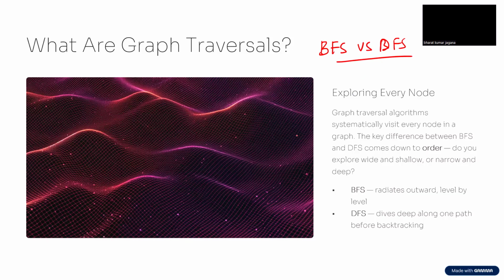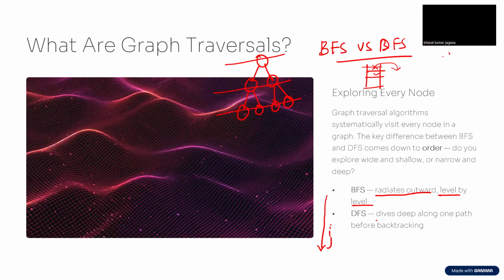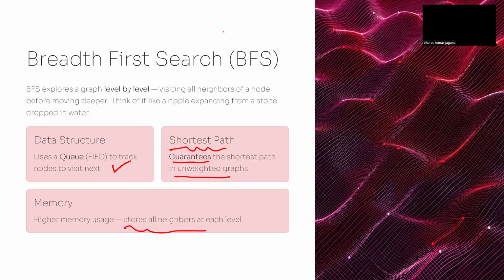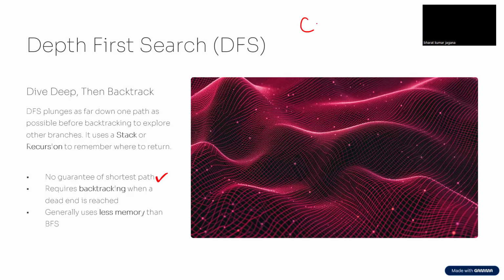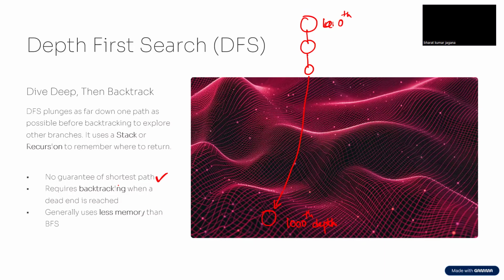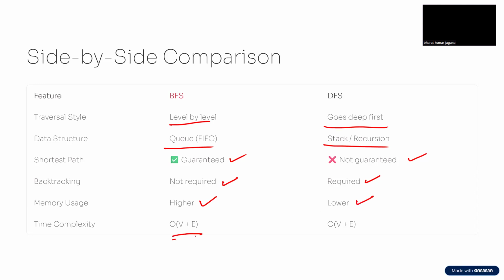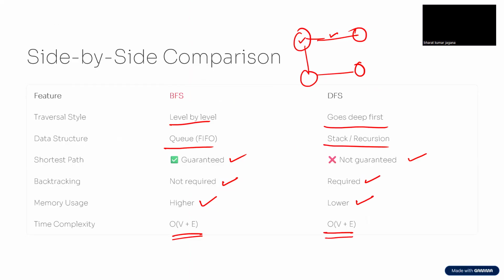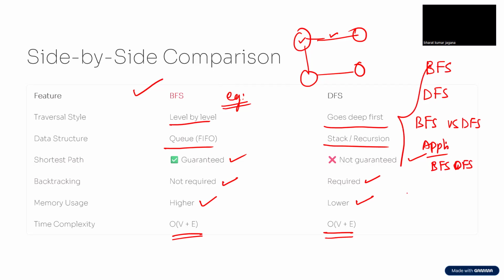Differences between BFS and DFS